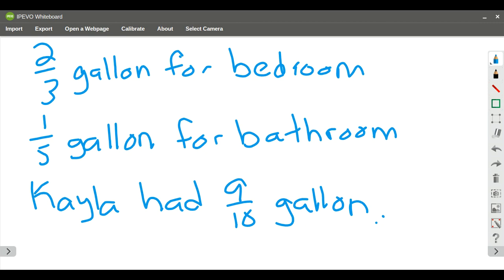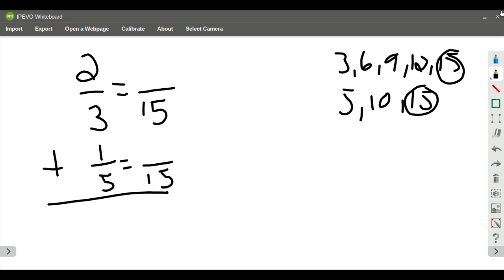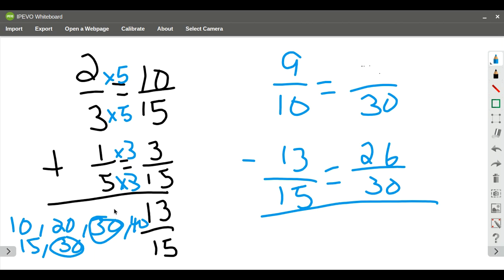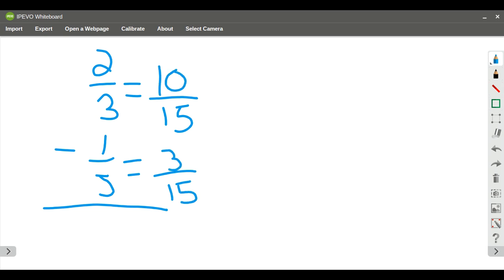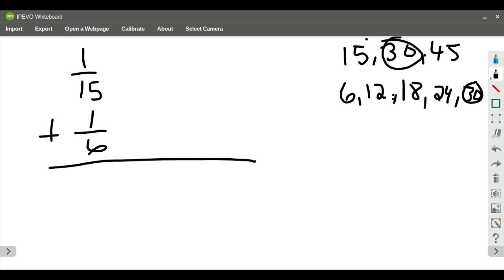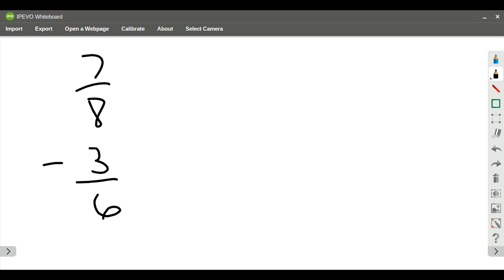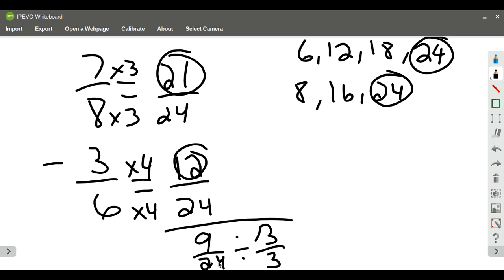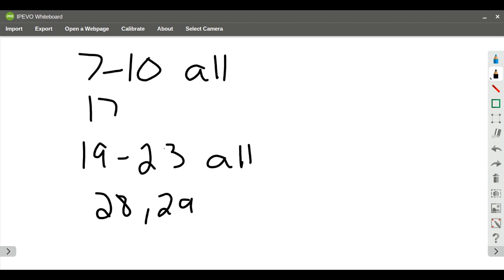7-5 Add/Subtract Fractions